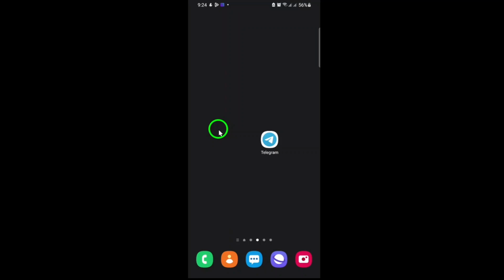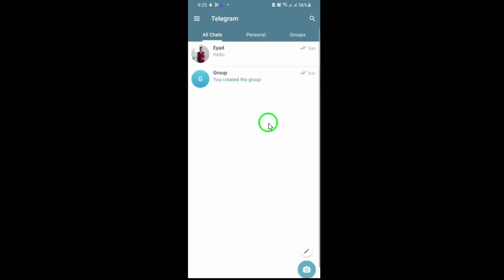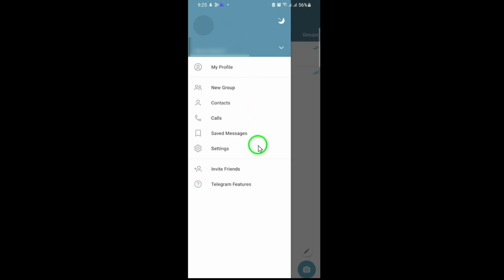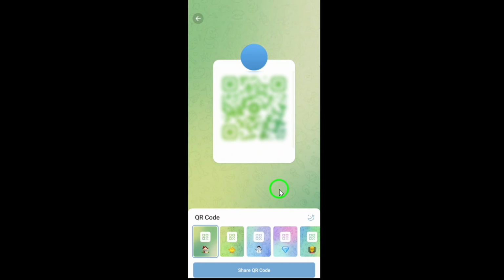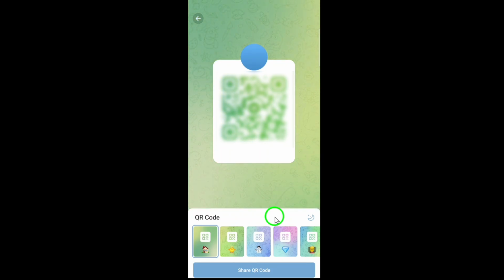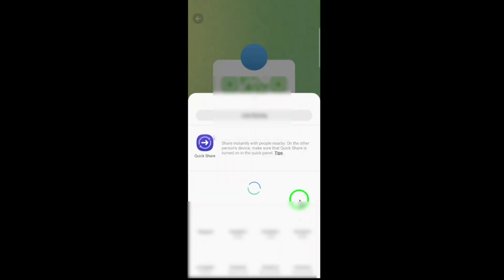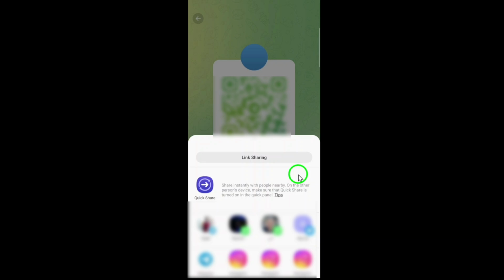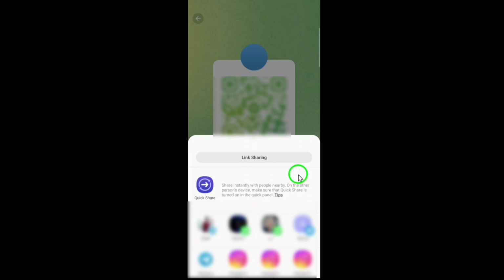How To Share QR Code On Telegram (Updated)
Learn how to share your Telegram QR code quickly and securely with this updated tutorial. Discover the simplest method to generate and distribute your unique QR code for seamless connections.

1. Open Telegram App

2. Tap the three horizontal lines in the top-left corner

3. Tap on QR icon at the top

4. Tap Share QR Code

Optimize your Telegram profile sharing with these streamlined steps. Perfect for users seeking efficient ways to connect via QR codes without sharing personal details.
Timeline:
00:00 Start
00:12 How to do it
01:05 End